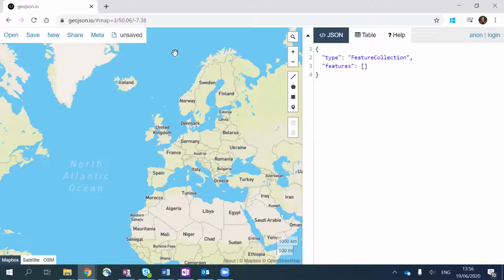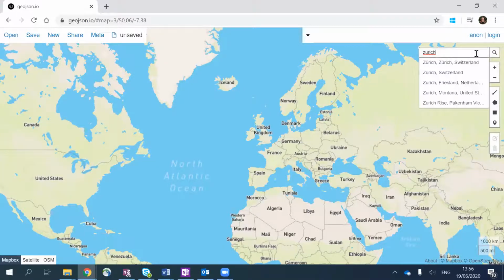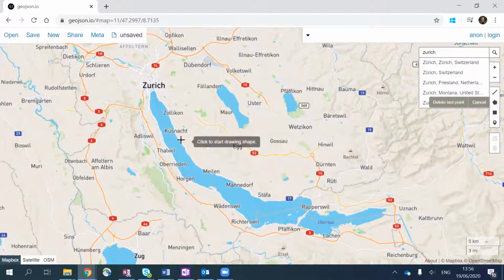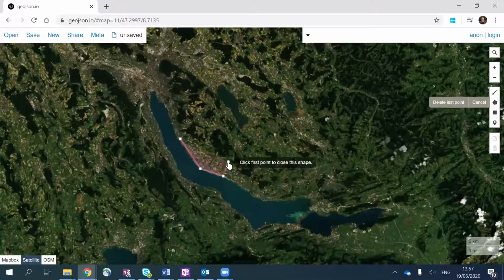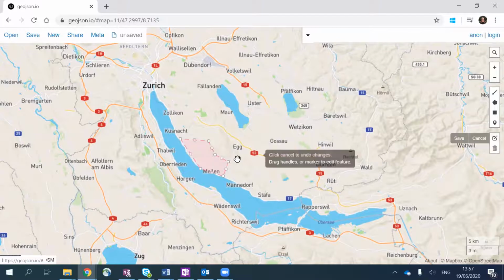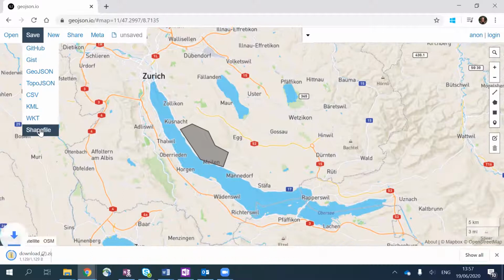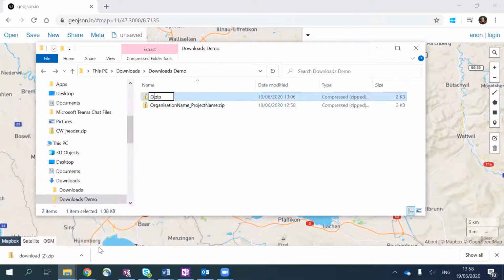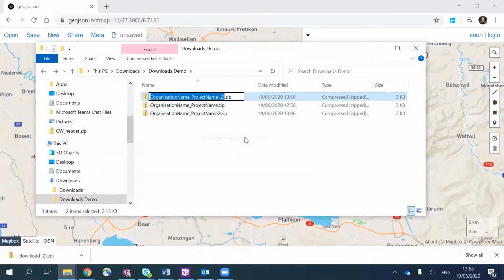Tutorial: Creating a Polygon with GeoJson